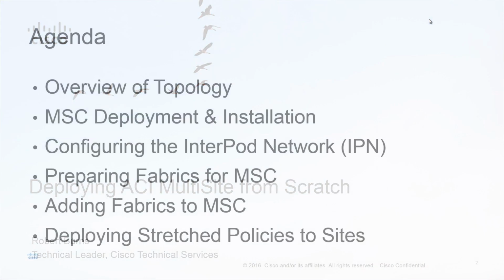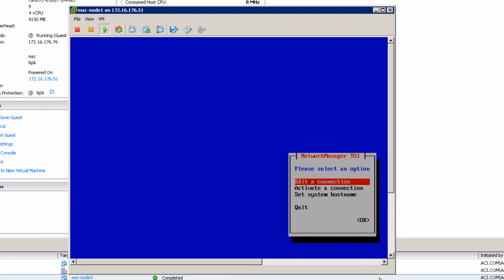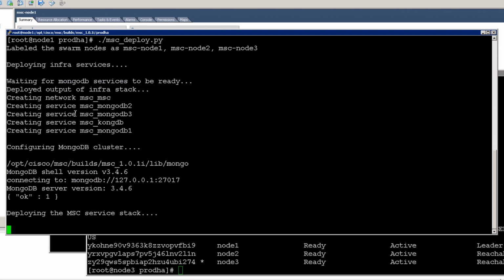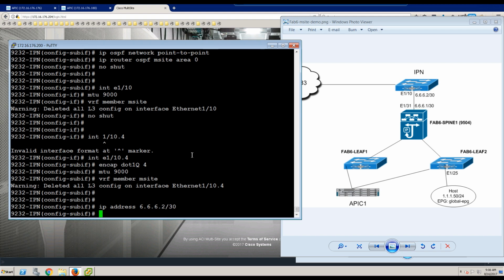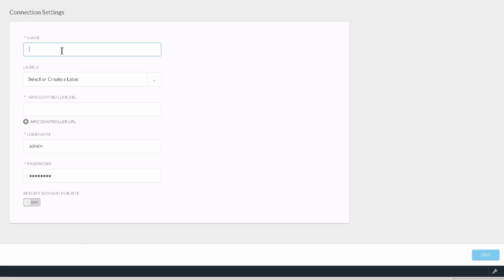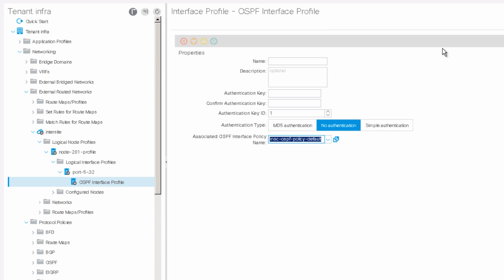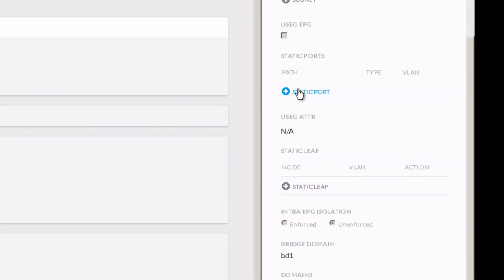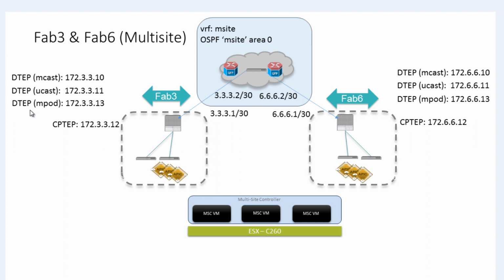Deploying ACI Multisite from Scratch.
Simplify Migration
MP
DB)
APIC-MP Initiates
VXlan
ACI
GUI
DVS
physical routing and switching
Industry Trends
OSPF
DCN
DC2
ISP overlay
security
web
app
db